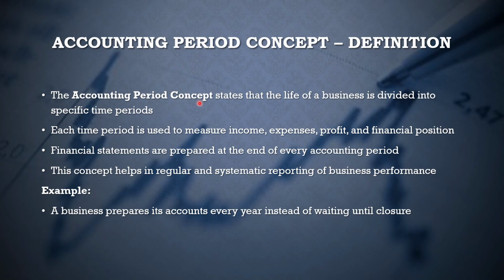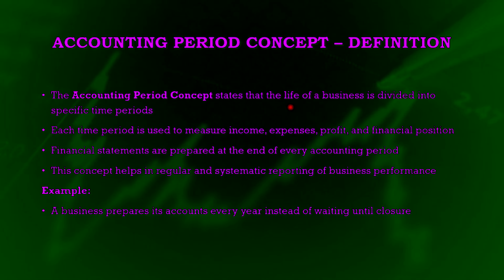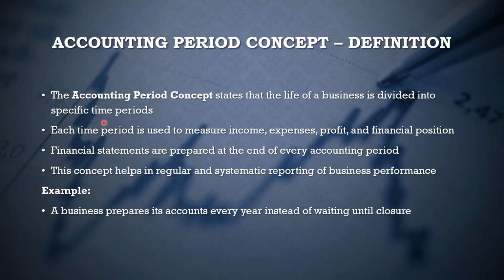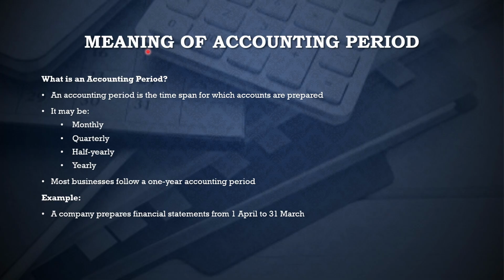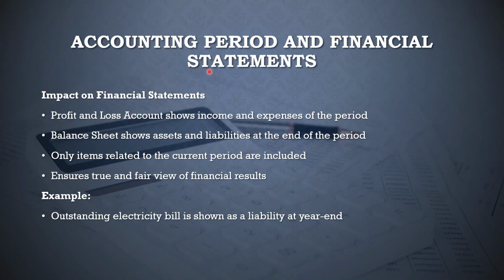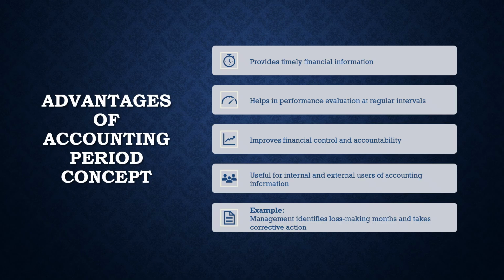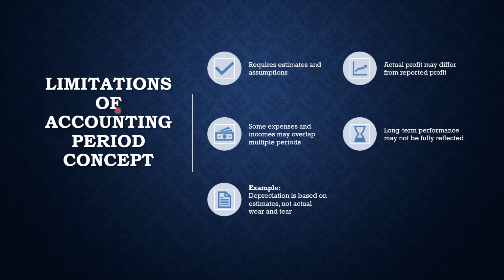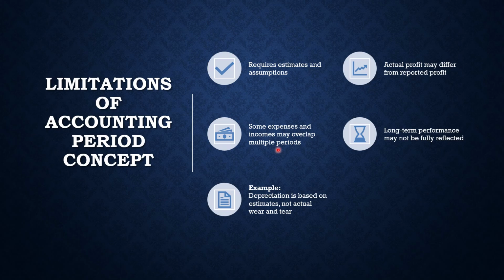Accounting Period And Accrual Concept Simplified | ACCA & CA Students Guide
In this video, we explain the Accounting Period Concept in a simple and easy way. This is one of the fundamental concepts in financial accounting and is very important for beginners learning accounting.

The Accounting Period Concept states that a business divides its financial activities into specific time periods (such as monthly, quarterly, or yearly) so that financial performance can be measured and reported regularly.

In this tutorial, you will learn:
• What is the Accounting Period Concept
• Why the Accounting Period Concept is important in accounting
• Simple examples to understand the concept
• How businesses use accounting periods to prepare financial statements
nderstanding accounting concepts is essential for anyone learning financial accounting and business basics.